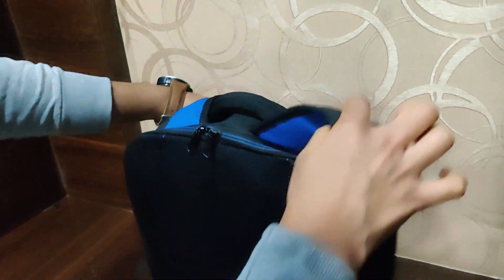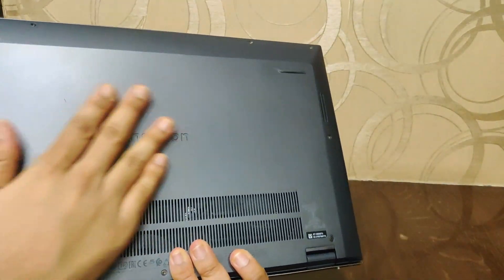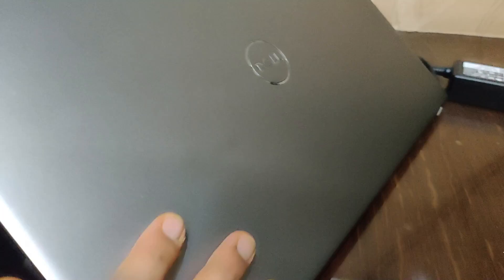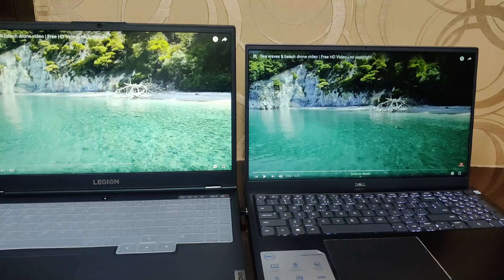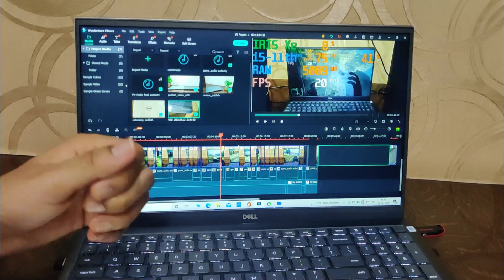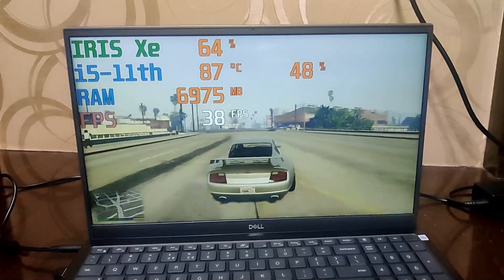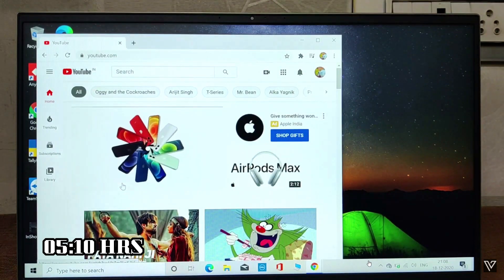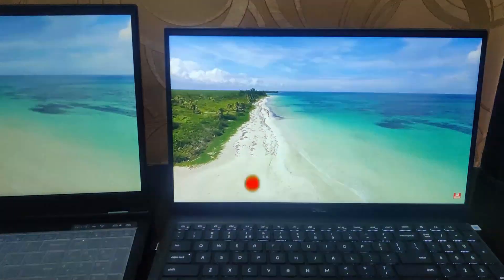Dell Inspiron 5509 after 6 months still worth ? Inspiron 5509 Iris Xe gaming, editing & thermals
*I receive commission from cuelink for every sale generated through the link

INSPIRON 5518 i5/MX450

NOTE: This video has been made under fair usage policy and within the guidelines and terms of YouTube.

00:00 - Intro
00:30 - Inspiron 5509 BUILD & DESIGN
01:07 - Inspiron 5509 FINGERPRINT SENSOR
01:23 - Inspiron 5509 TOUCHPAD SHOCK & HINGE
02:26 - Inspiron 5509 DISPLAY (comparison 72% NSTC vs 45% NTSC)
03:24 - Inspiron 5509 THERMALS
05:28 - DELL MOBILE CONNECT Inspiron 5509